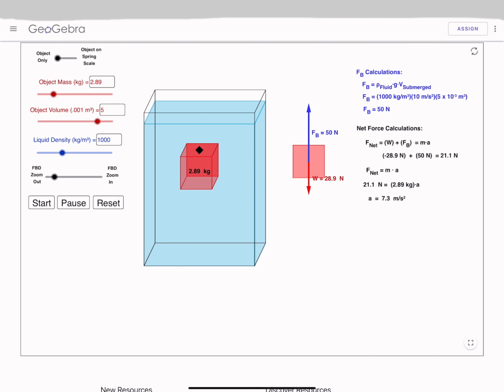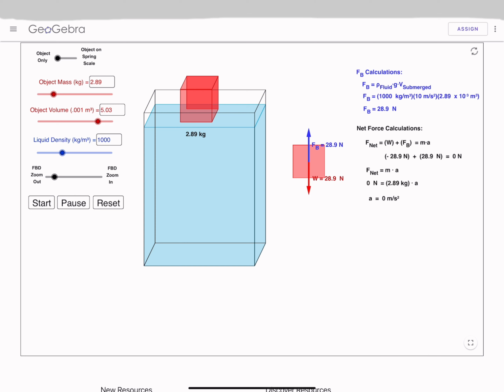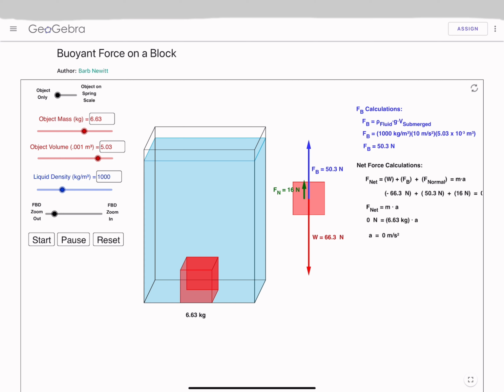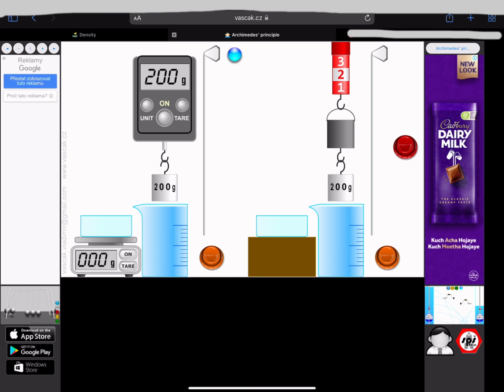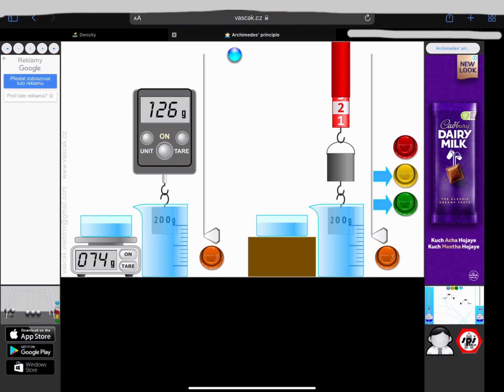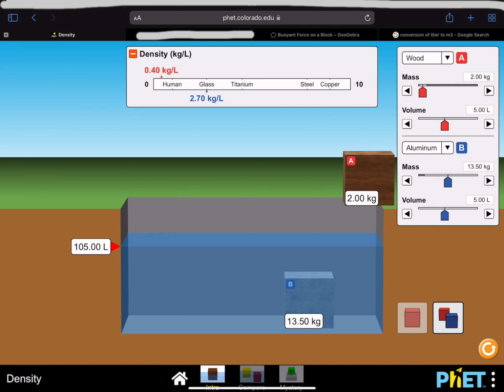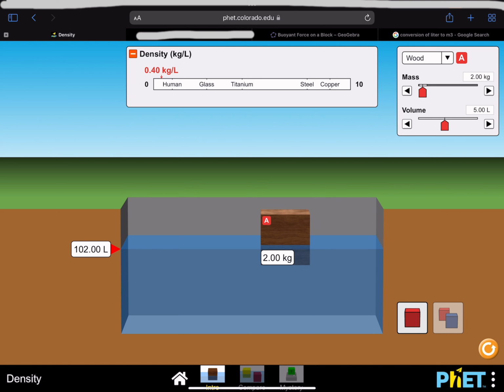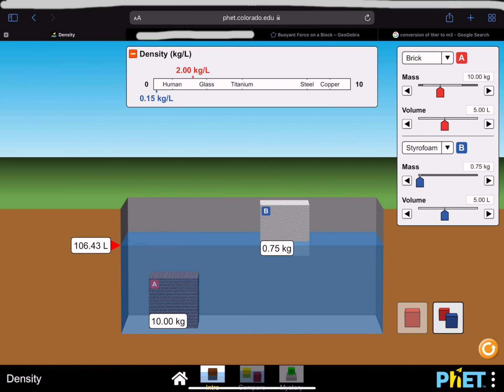AS PHYSICS | LEC 4: Pressure and Upthrust (simulations & examples) | Ch#4 Forces, Density & Pressure